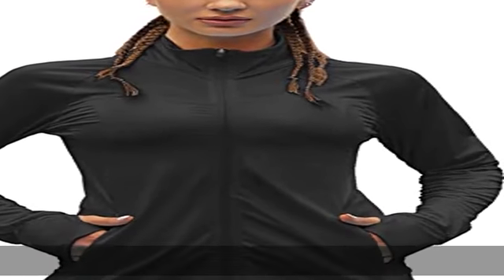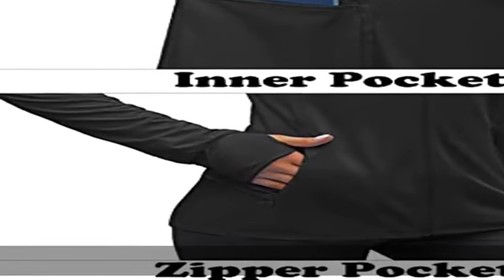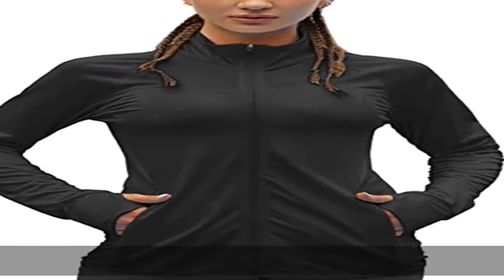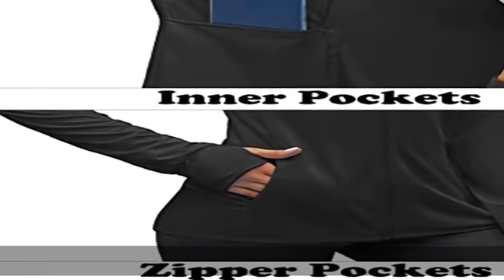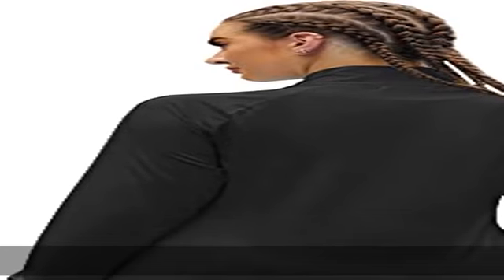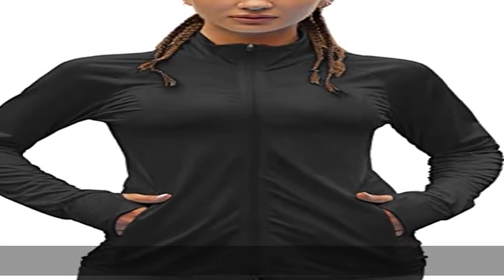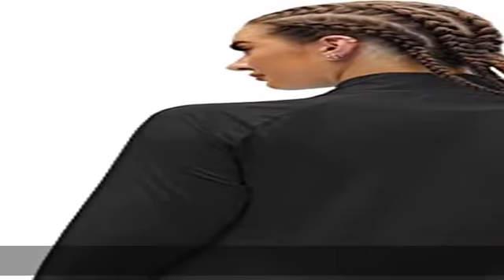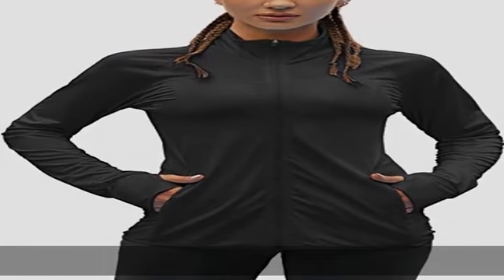COOrun Women's UPF 50+ Sun Protection Hoodie Jacket Long Sleeve Hooded Active Shirts Outdoor Perfor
COOrun Women's UPF 50+ Sun Protection Hoodie Jacket Long Sleeve Hooded Active Shirts Outdoor Performance with Pockets